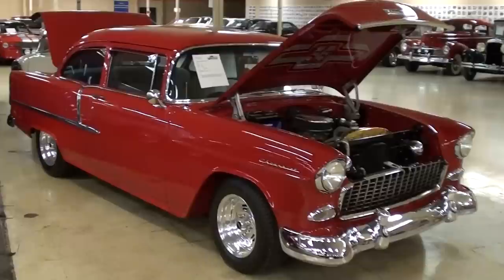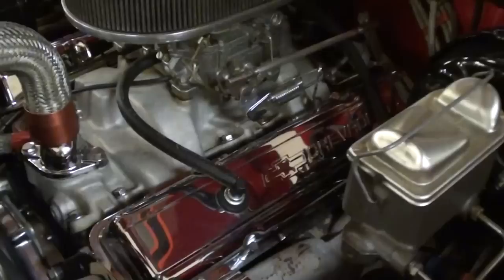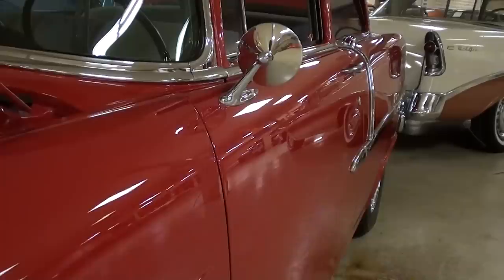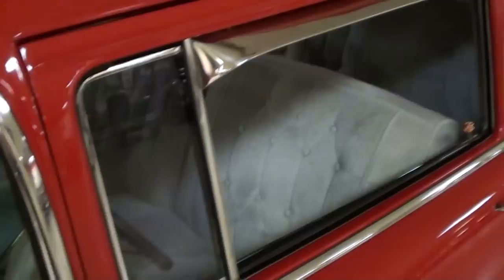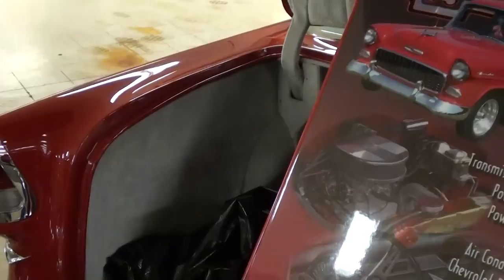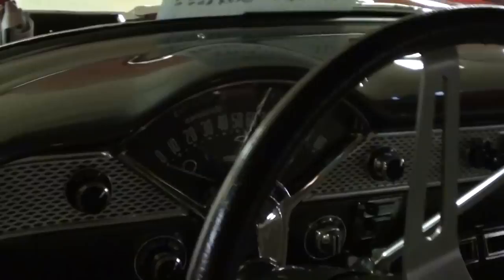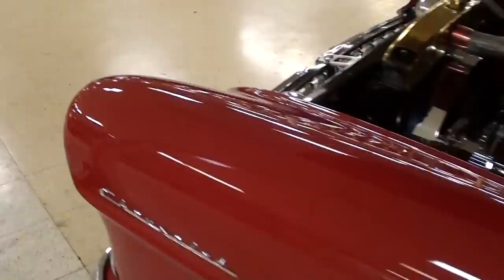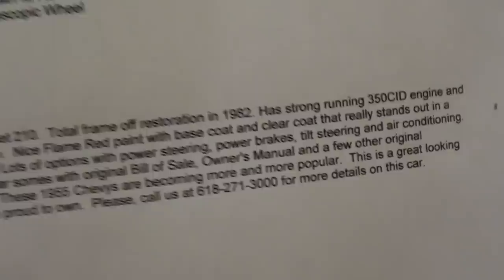1955 Chevrolet 210 or Two Ten - Hot Rod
I thought you'd like a look at this nicely restored 1955 Chevrolet Two Ten. It has been modified a bit and it looks slick all the way around. It's packing a healthy 350 small block under the hood that's backed by a turbo 400 automatic. Hope you find it interesting, thanks for checking it out!

Filmed at Gateway Classic Cars in Fairmont City, IL

MacLeod's description:

Genre: Blues
Length: 3:15
Instruments: Guitar, Bass, Kit, Organ, EP
Tempo: 90

1955 Chevrolet 210 two ten Chevy hot rod rat rod show car automobile small block red vintage classic collector auto vehicle custom restored high performance
Gateway Classic Cars Fairmont City Jeff RamblinAround Rambling vlog hd partner